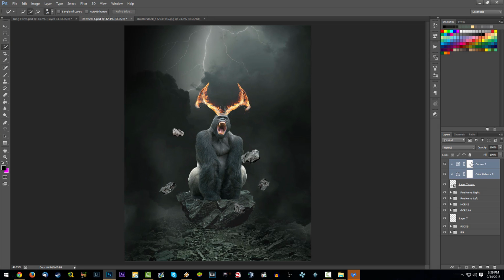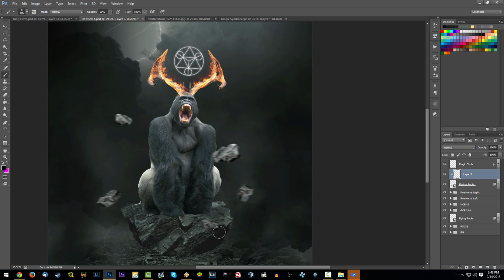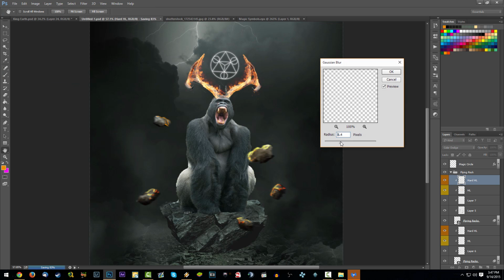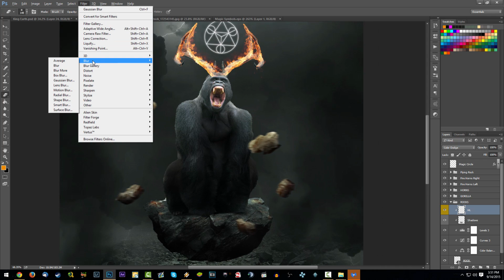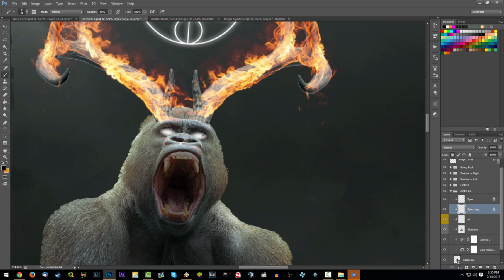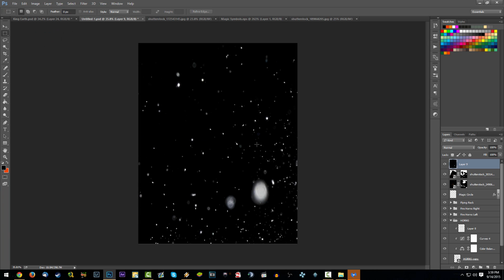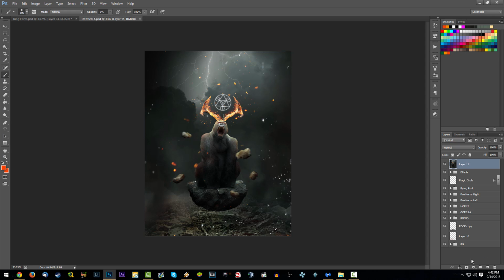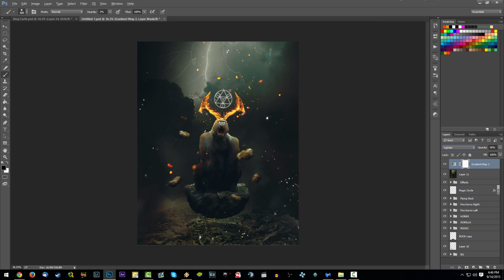Intermediate Photomanipulation Tutorial | King Earth | PART 2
Welcome to part 2 of this Photoshop Photomanipulation Tutorial where I teach you how to make King Earth. You will learn about Masking, Blending Modes, Lighting and much more, in Photoshop CC.